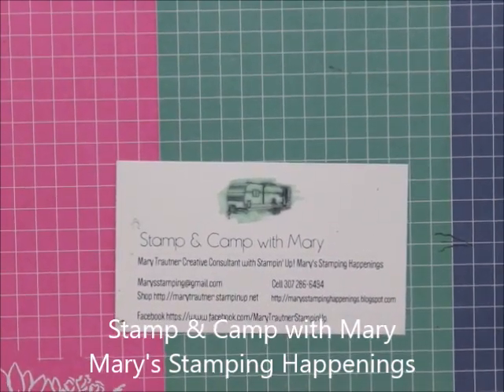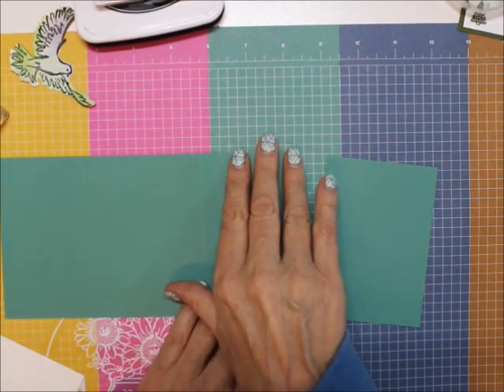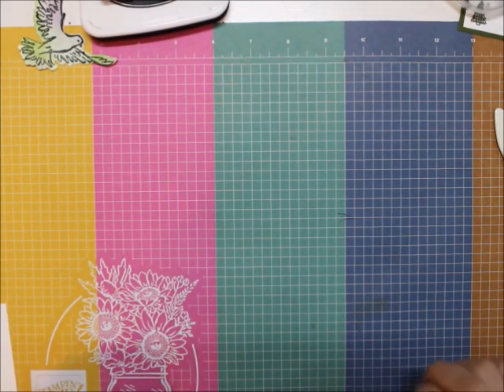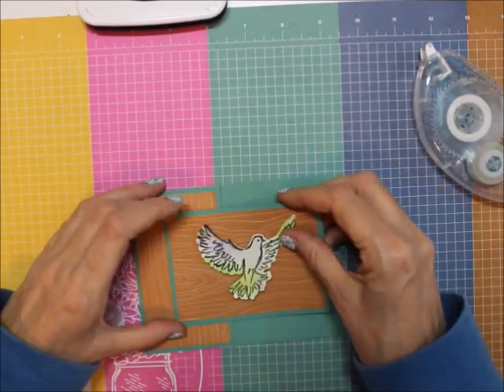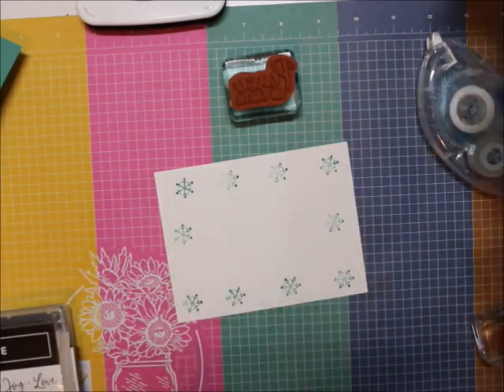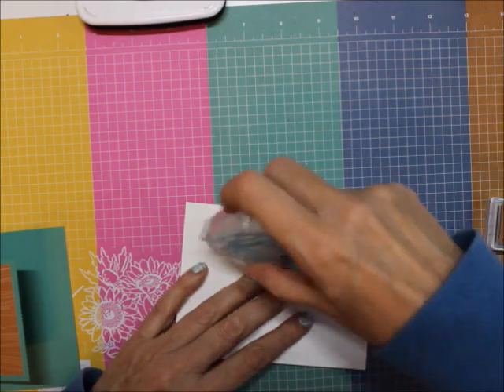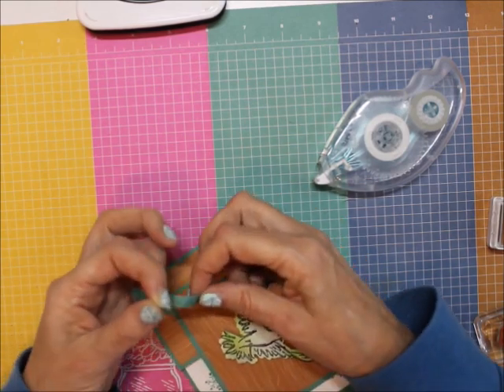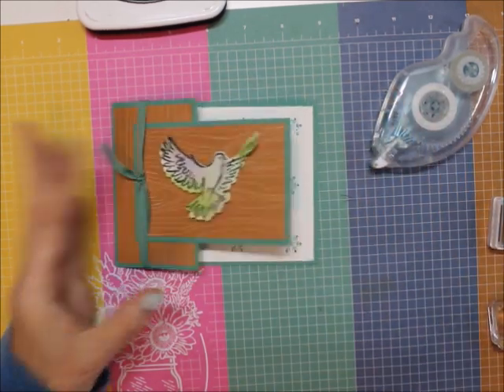Dove of Hope Flip Flop Flap Card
There’s a Card Thursday we will be making a card using the retired stamp set Dove of Hope one of my favorite sets.  If you are interested in any of the products used to create this card you can support me and purchase them See a list of supplies below.
Supplies
• 2020–2022 In Color 6" X 6" (15.2 X 15.2 Cm) Designer Series Paper [153070]